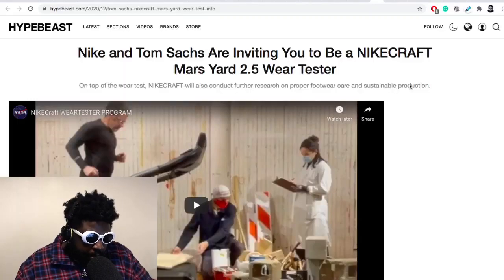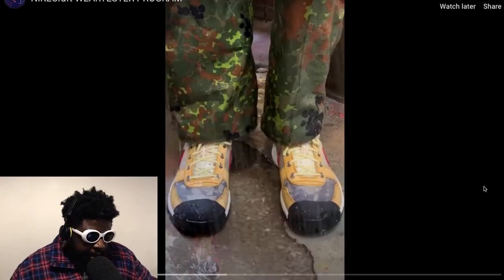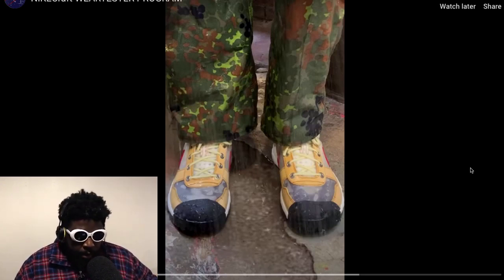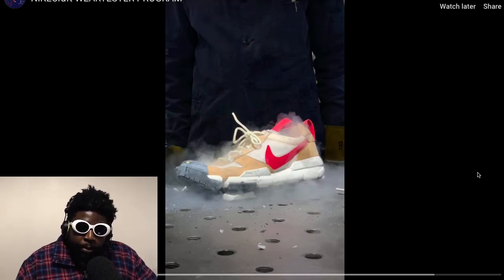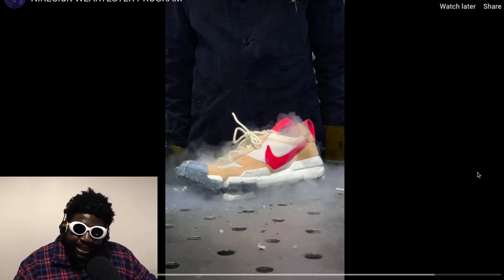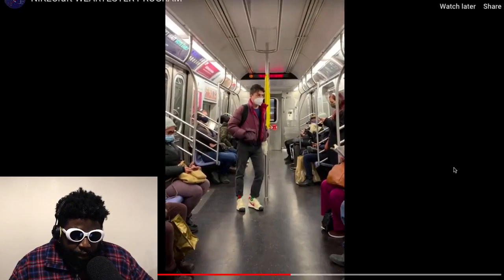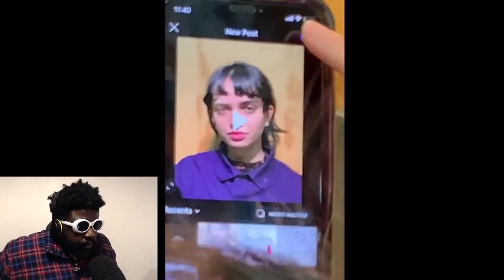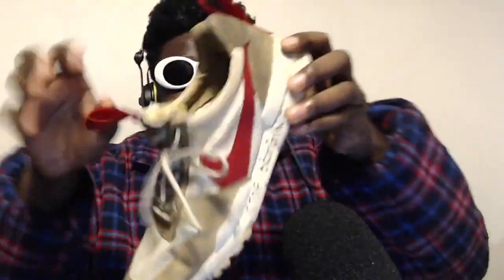Nike and Tom Sachs RETURNS with the Mars Yard 2.5...